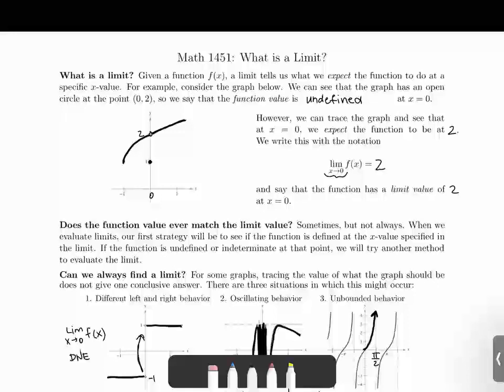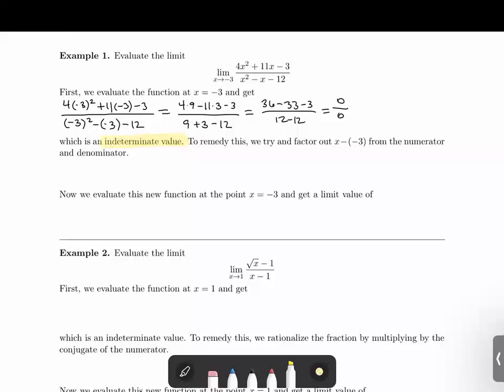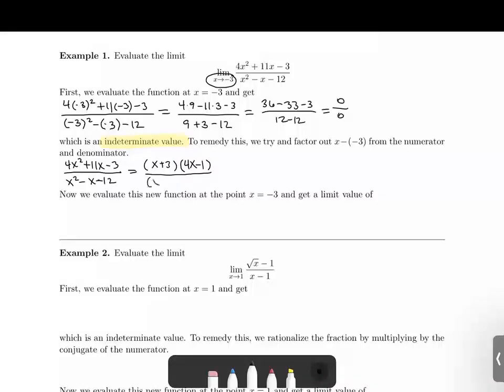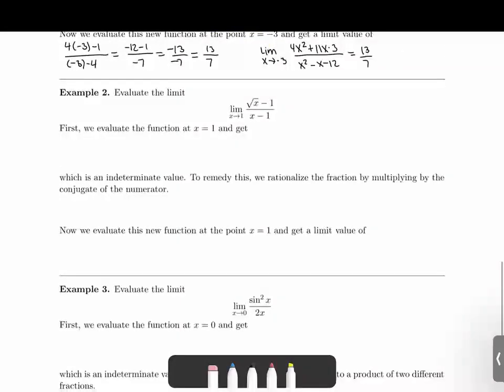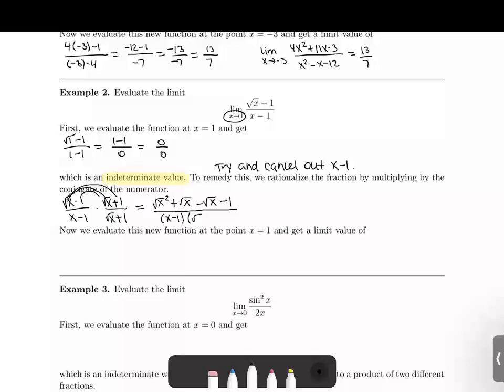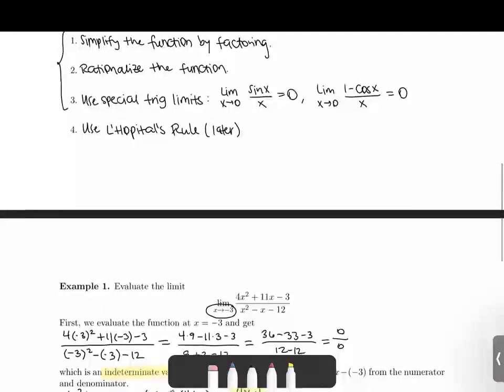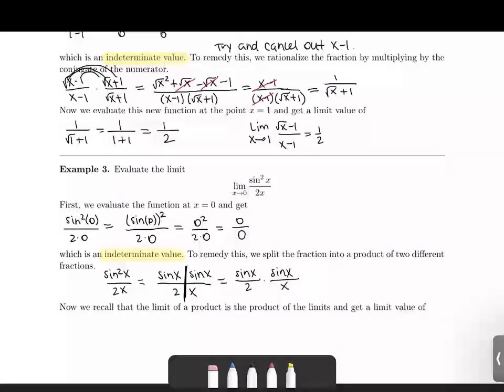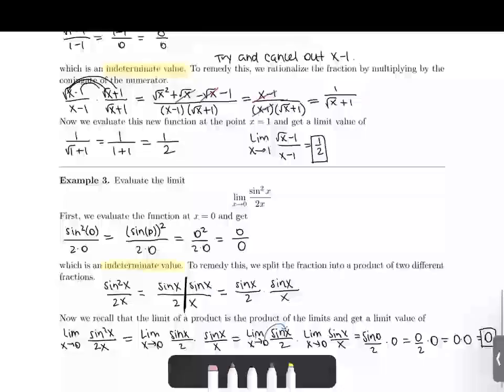TTU Math 1451 Limits Video 2